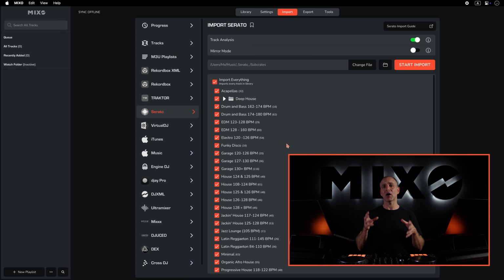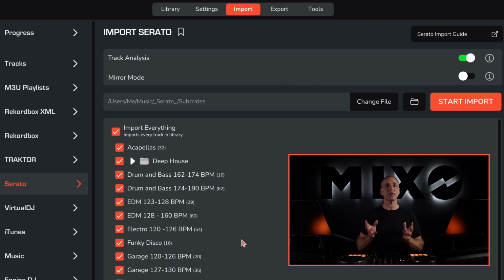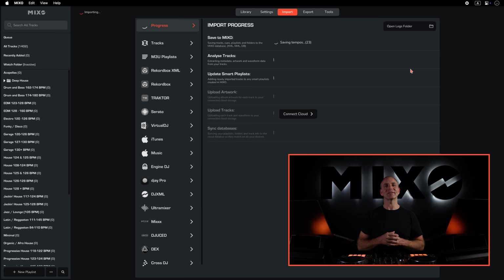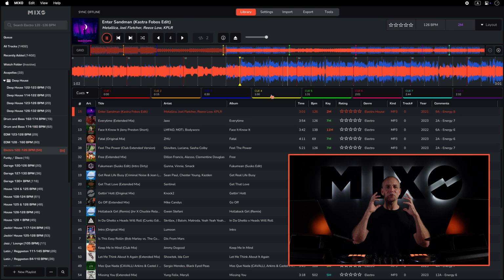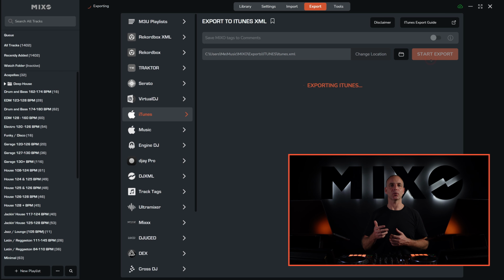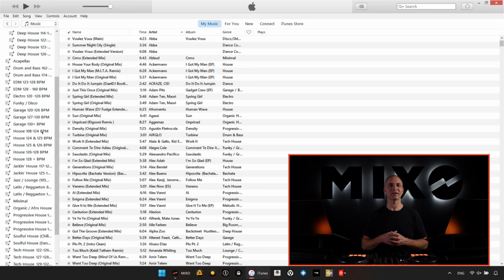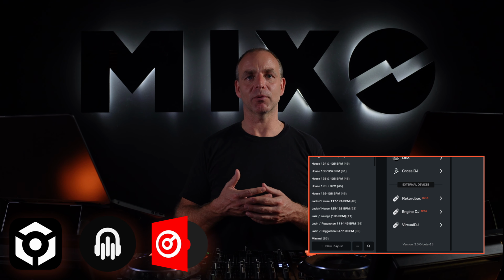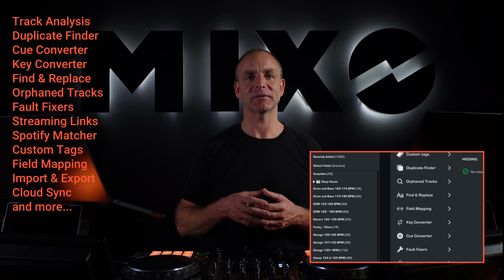SERATO to iTunes - Move your entire DJ library with MIXO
Here’s how to transfer your DJ library from SERATO to iTunes using MIXO with all your playlists, cue points, hot cues, and track metadata between DJ platforms in just a few minutes — all through MIXO’s powerful syncing tools.

What we’ll cover:
- How to import your music from SERATO into MIXO
- How to export your playlists and tracks from MIXO to iTunes

Timestamps:
00:00 Intro
00:11 Import from SERATO
00:52 Track Analysis
02:07 Playlists
03:25 Export to iTunes
03:59 Save MIXO Tags
04:17 Playlists in iTunes
04:55 Discover MIXO | Your DJ Library